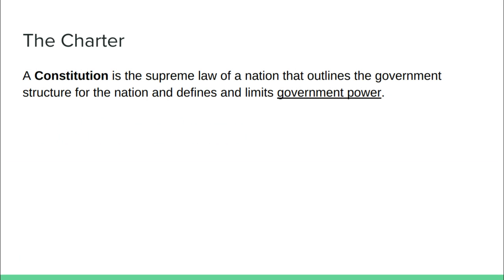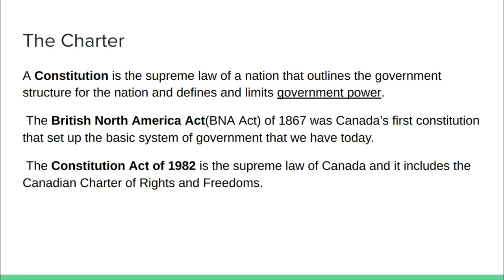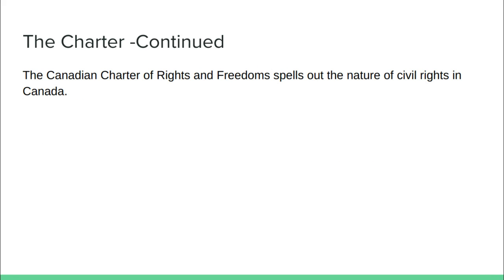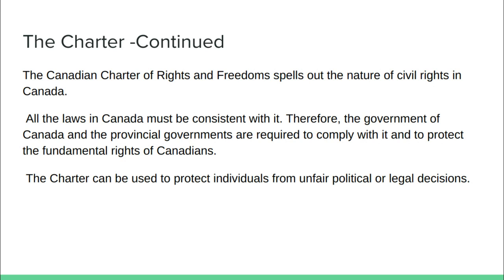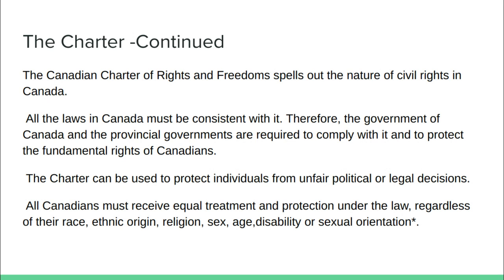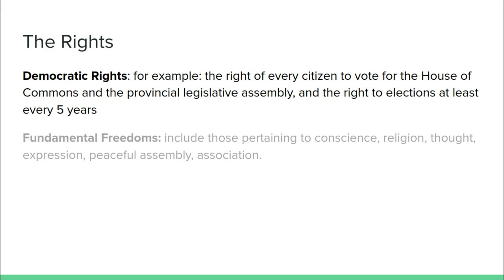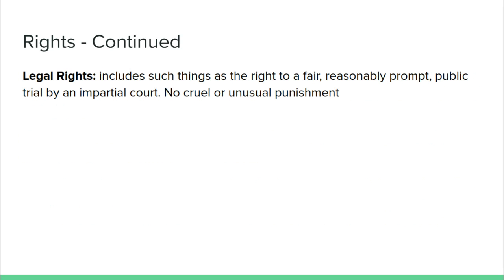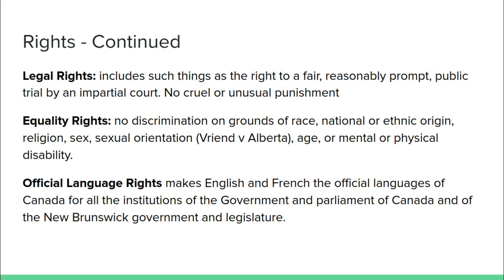Charter of RIghts and Freedom Note